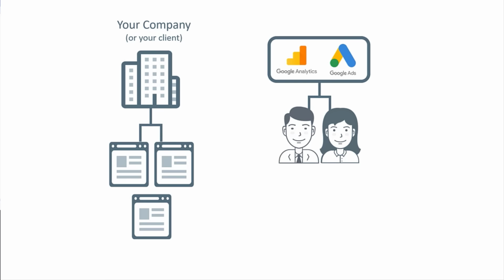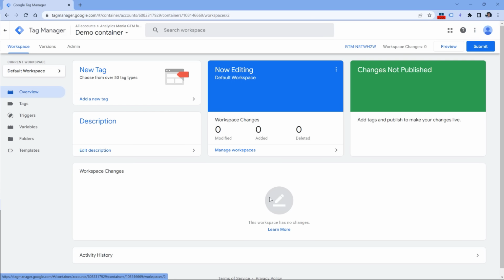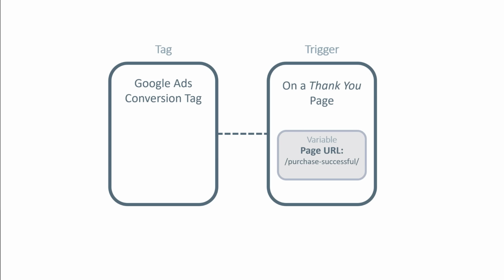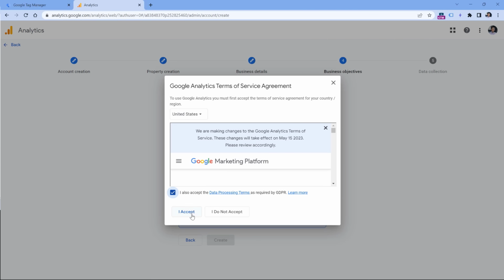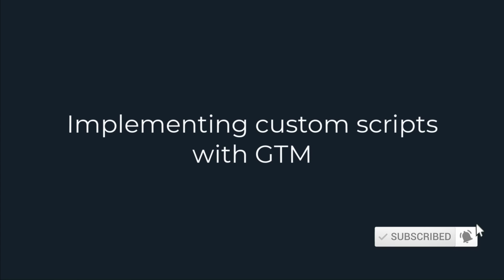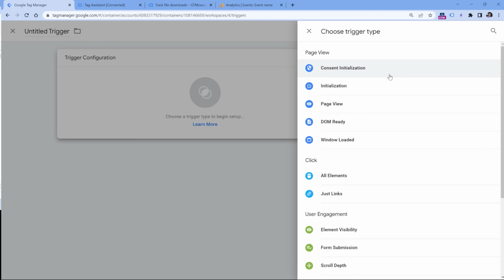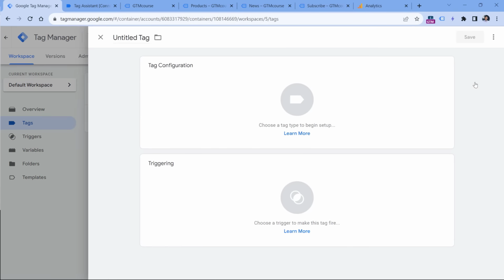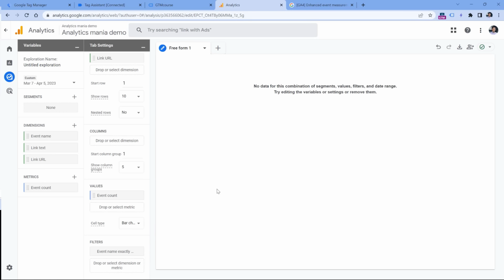Google Tag Manager Tutorial for Beginners (2024) with New Google Tag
A step-by-step guide on how to get started with Google Tag Manager (and install Google Analytics 4). This includes the new Google Tag template in GTM.

If you are working with Google Analytics 4, Google Ads, Facebook Pixel, or other analytics/marketing tracking tools, Google Tag Manager is a must. It lets you manage tracking codes much faster and easier.

If you are not sure how or where to get started, this Google Tag Manager tutorial is exactly what you need. In this 1 hour video, I'll show you how to:
- Create your first container
- Create your first tags in GTM (we'll use Google Analytics 4)
- How to make sure that your setup works properly
- And how to publish those changes (so that Google Analytics would start measuring your website traffic).
Additionally, some parts of the video will contain a quick introduction to Google Analytics 4 functionality.

=== TIMESTAMPS ===

00:00 - Intro
00:46 - What is Google Tag Manager?
04:14 - Create an account and container
06:30 - Account overview
10:17 - How to install Google Tag Manager
14:28 - Tags, triggers, and variables
18:07 - Quick introduction to Google Analytics 4
24:40 - Tags. Tracking pageviews with Google Analytics 4
28:40 - Testing tags
32:20 - Publishing tags
34:40 - Implementing custom scripts
37:58 - Quick introduction Google Analytics 4 event tracking
42:34 - Triggers
48:47 - Event tracking (with GA4)
01:00:09 - What you should do next

⭐⭐⭐ FEATURED RESOURCES ⭐⭐⭐

=== LINKS ===

✭ Google Tag Manager Preview Mode not Working? Here’s how to fix it